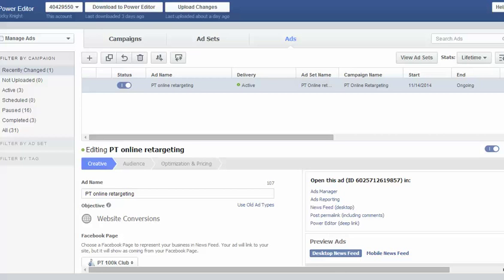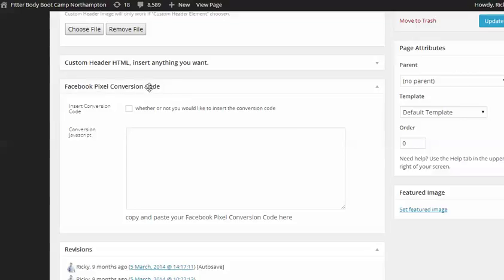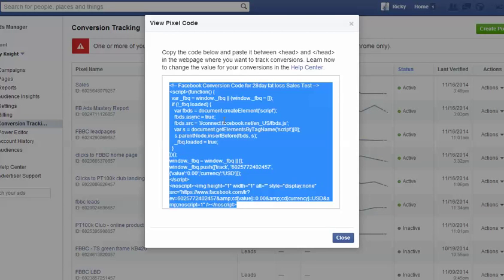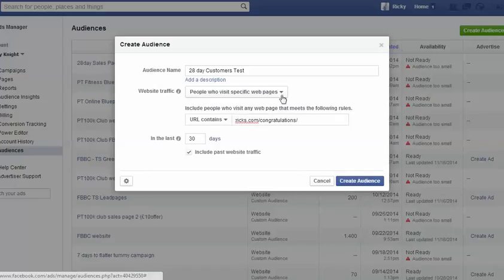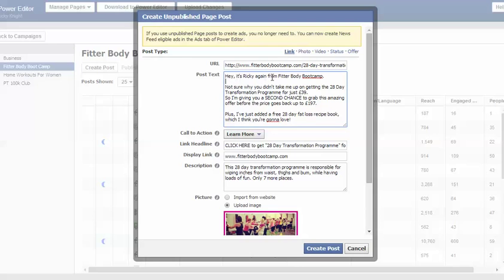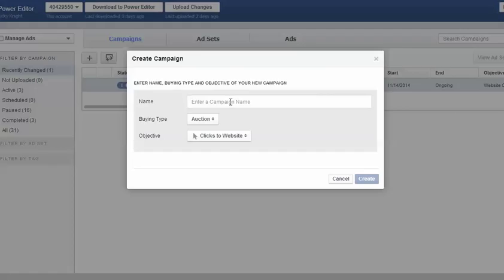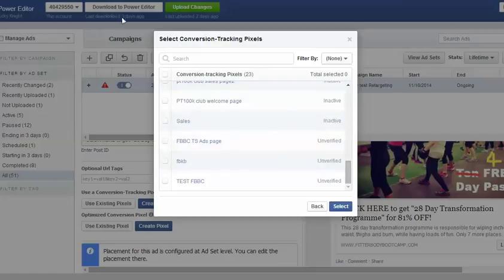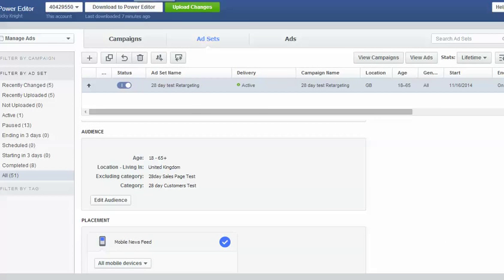Facebook Ads For Personal Trainers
This is a really cool video teaching Personal Trainers how to set up a retargeting facebook campaign.
Watch your conversion rates go through the roof after this.